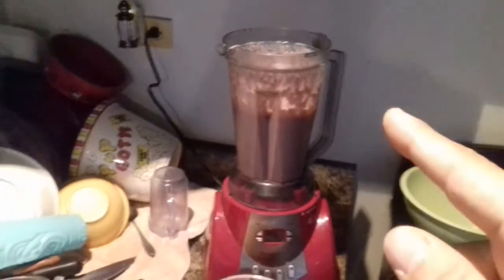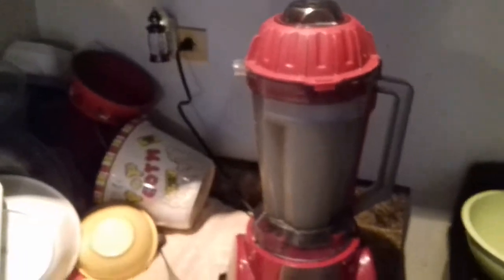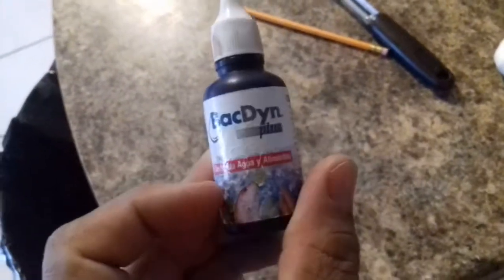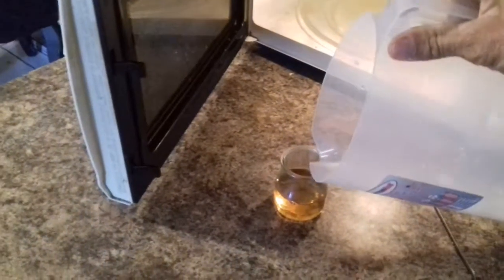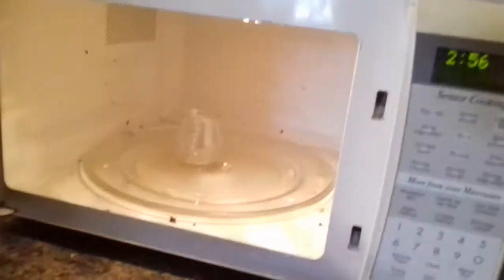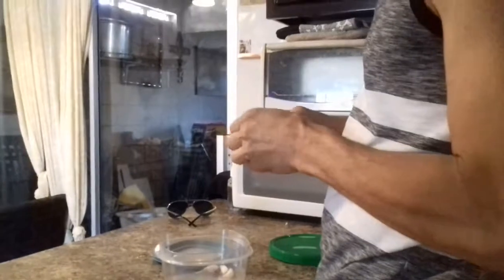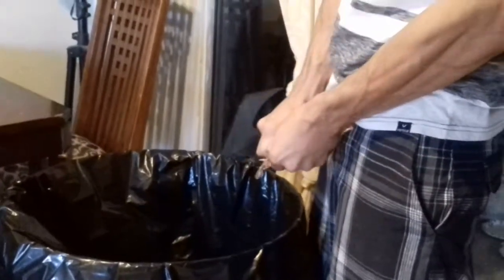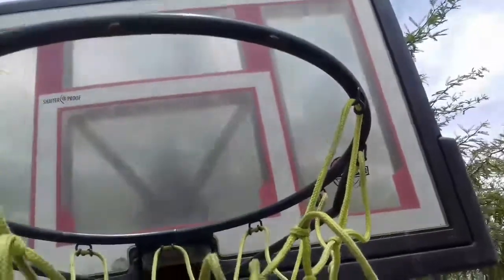6 incredible home tips that will make your life easier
this videos has fast and amazing kitchen tips